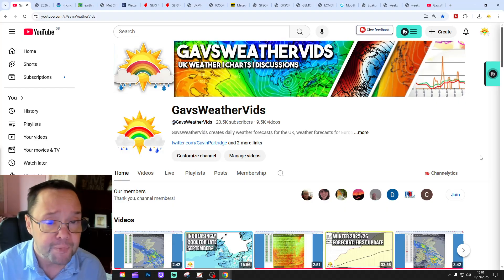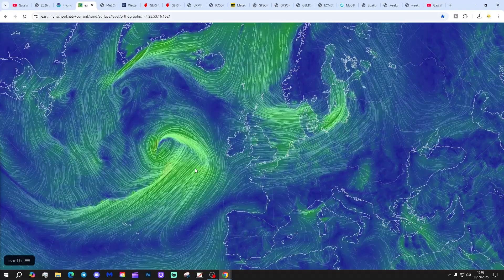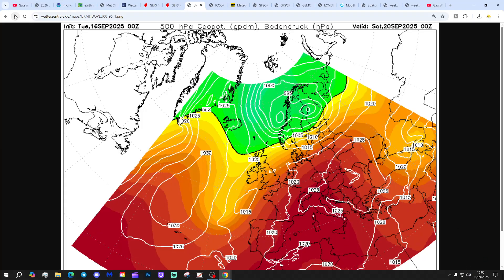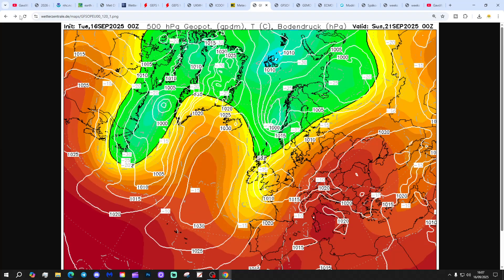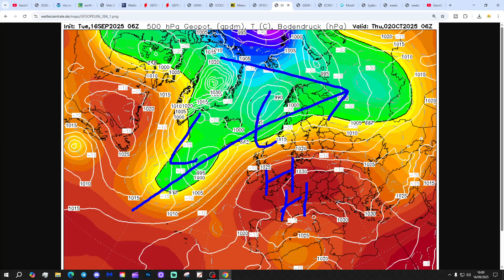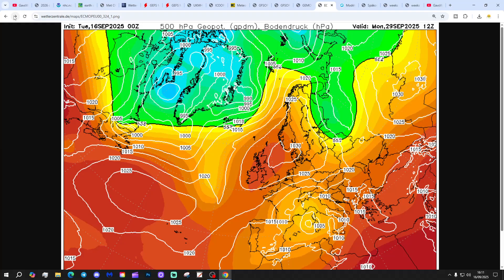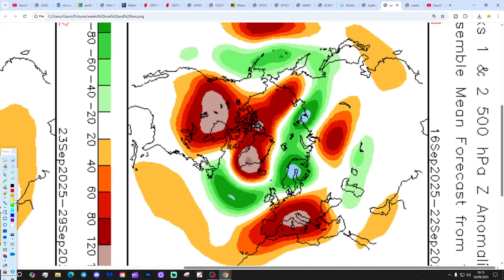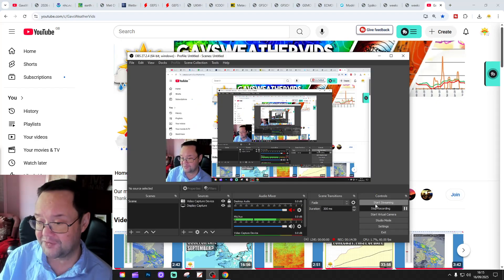Ten Day Forecast: Chilly Northerly Winds Descending Next Week?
Hello everyone and thanks for tuning in to today's ten day forecast video update. We're going to look at the weather for the next ten to fourteen days. Day ten will take us to 26th September - and we'll be able to extend out beyond that with the extended GFS and ECM ensembles (they run to around a couple of weeks)  We'll have a look at CFS V2 for the next four weeks getting us towards mid-October at the end of the video...

💡  Video Credits: 💡

💡  GWV Links: 💡